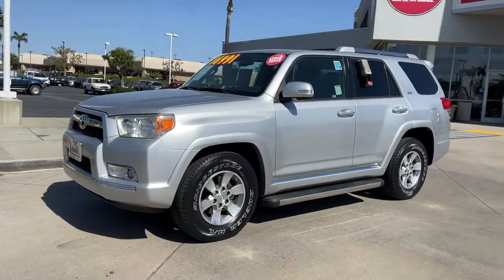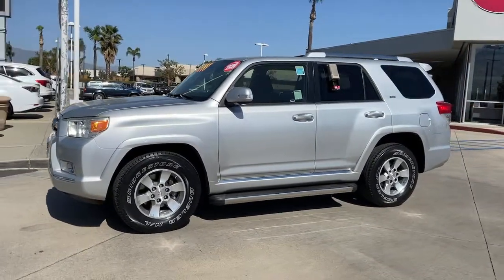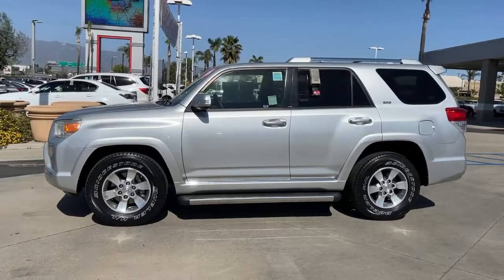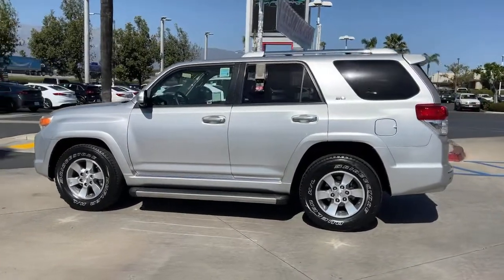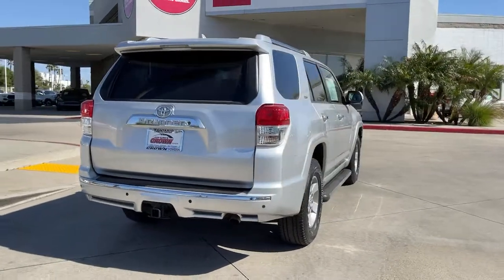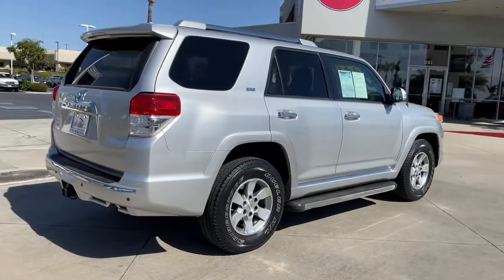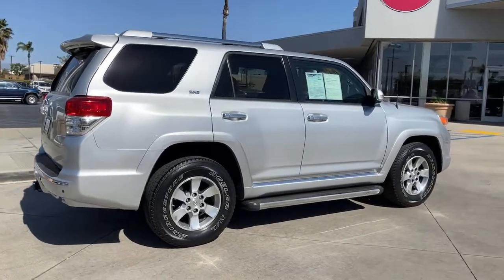2011 Toyota 4Runner used, Ontario, Corona, Riverside, Chino, Upland, Fontana, CA 2090227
2011 Toyota 4Runner

Crown Toyota
1201 Kettering Drive

2011 Toyota 4Runner SR5 Cloth.brCrown Toyota typically sells between 600 and 700 new vehicles every month making it a top five Toyota dealer in the nation! We get more clean, one owner trade-in vehicles than any dealer in the Inland Empire! Most car dealers have to buy their inventory from rental car companies or auctions. The vehicles that end up at auctions are usually those that other dealers have rejected for some reason. We rarely need to go out and buy inventory for our used car department. Please stop by soon and check out our huge selection of clean, one owner cars, trucks, vans and SUV's. Many of which are Toyota Certified with low interest financing and a great warranty built in! Shop the smart way at John Elway's Crown Toyota! At John Elway's Crown Toyota we focus on what's really important - your experience. One Price, Simple, No Games.brbrAt John Elway's Crown Toyota we focus on what's really important - your experience. Our One Price, Simple, No Games philosophy takes the hassle and frustration out of buying a vehicle. We monitor the market for what each vehicle is actually selling for after all the hours of back and forth negotiation. Then we post one price - our BEST price - on every vehicle upfront, saving you time and frustration. John Elway wants to be ''YOUR''Toyota dealer.